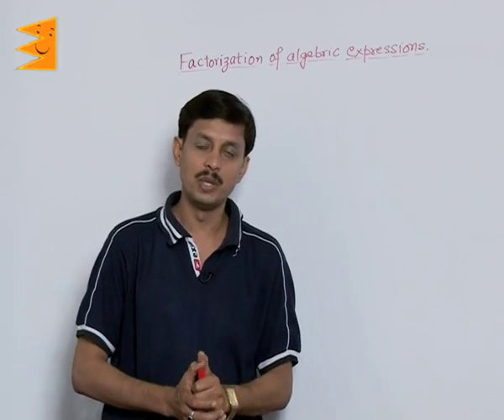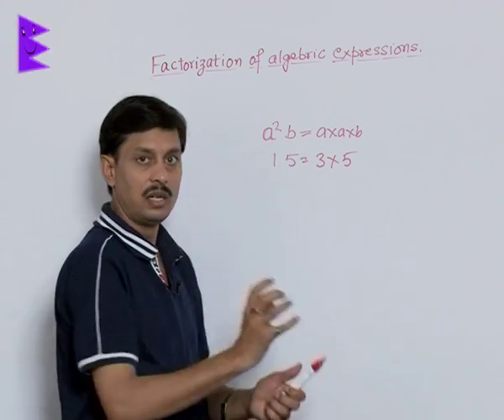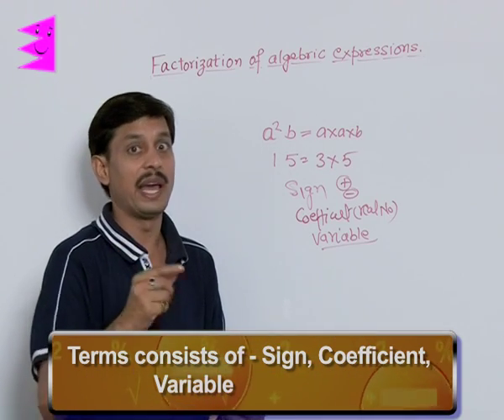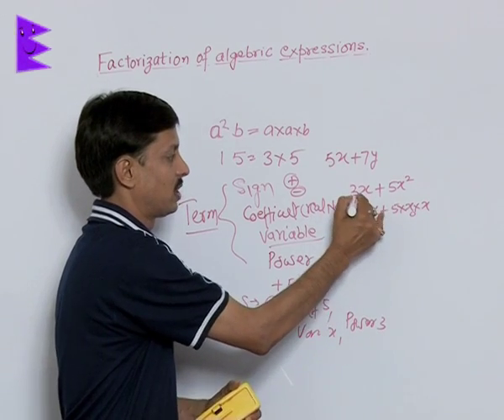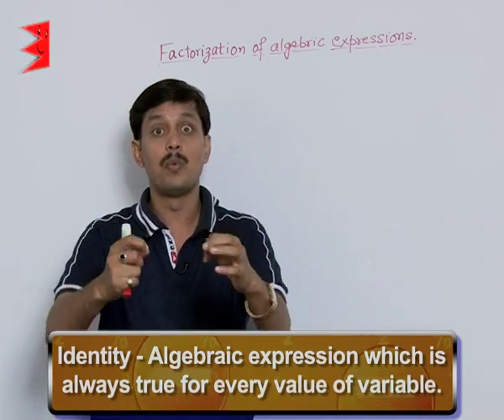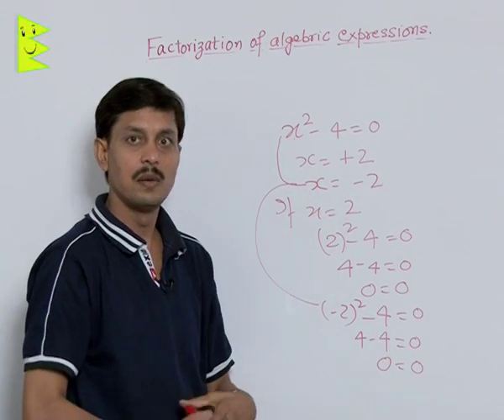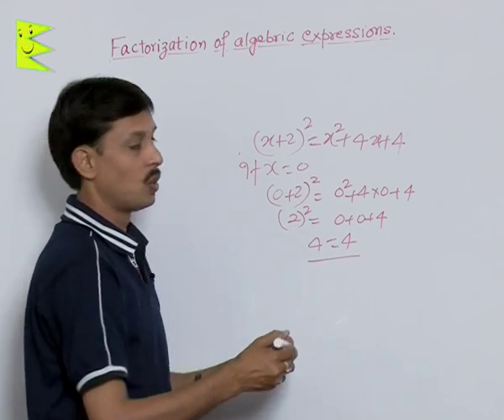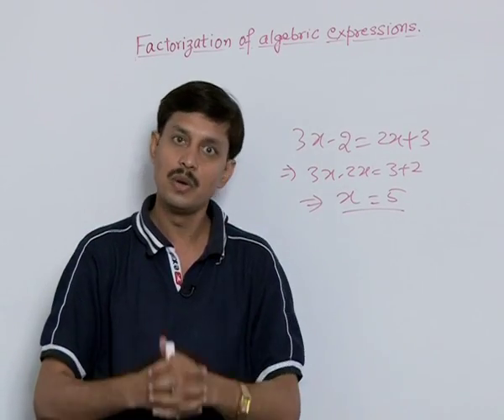CBSE Class 9 Maths Polynomials Factorization of Algebraic Expressions |Extraminds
Chapter: Polynomials
Topic: Factorization of Algebraic Expressions
Extraminds